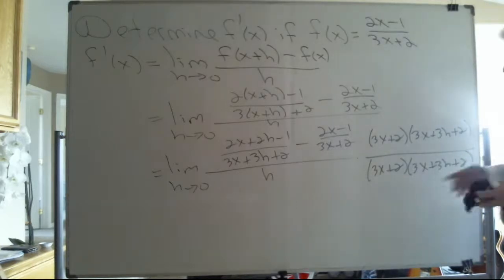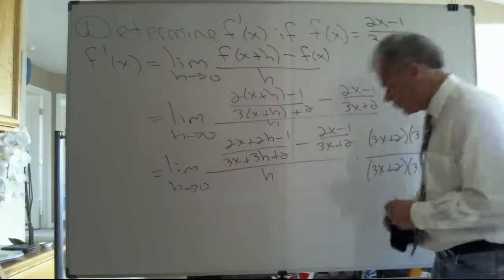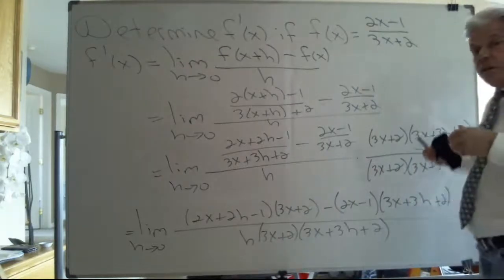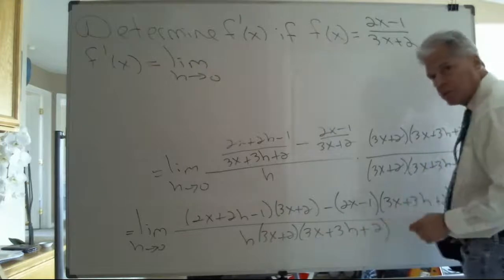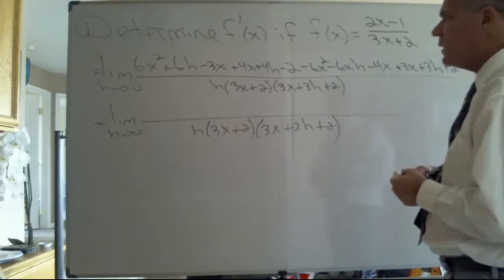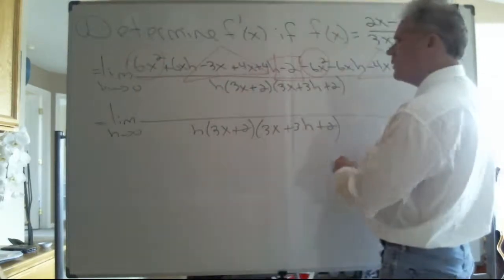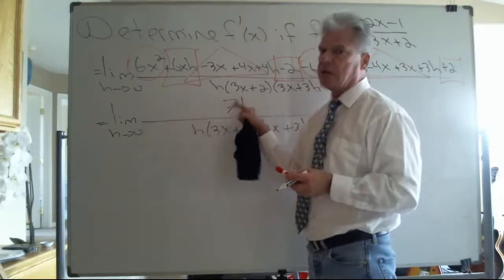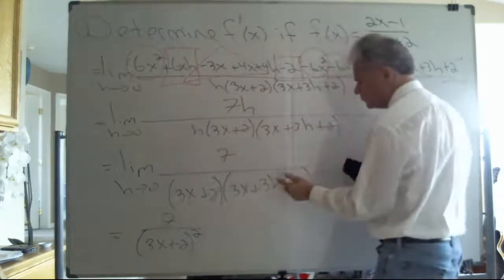Math 30, The Derivative Function 3